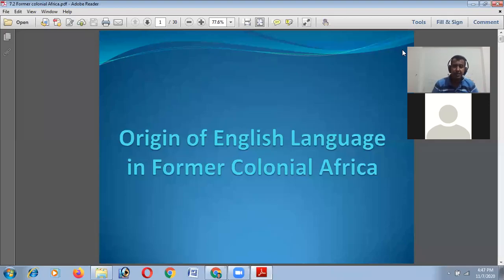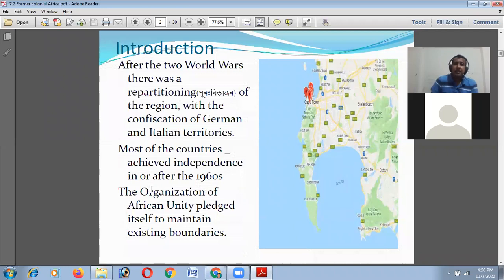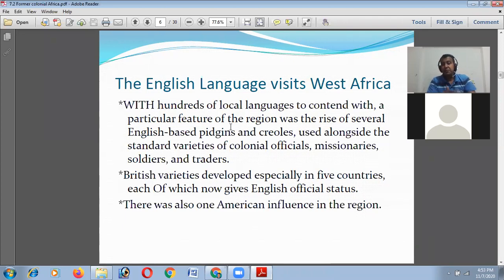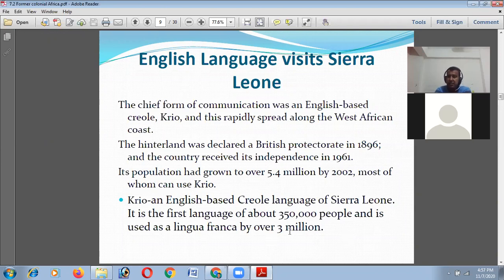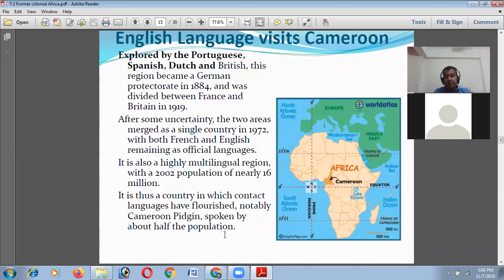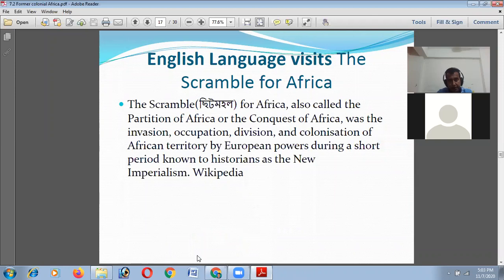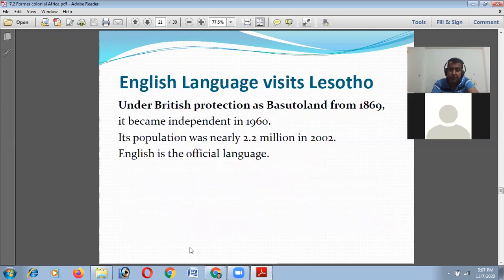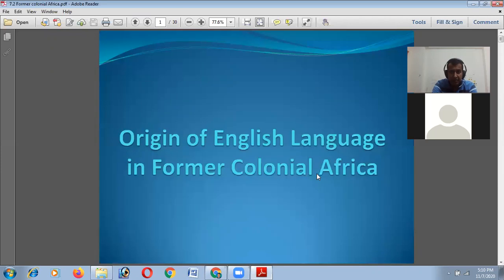Origin of English Language of Former Colonial Africa @ LET 6404 _ Summer 2020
This is an online live class.
Regards,
Md. Abdus Salam, Assistant Professor, Department of English, Jagannath University, Dhaka 1100, Bangladesh